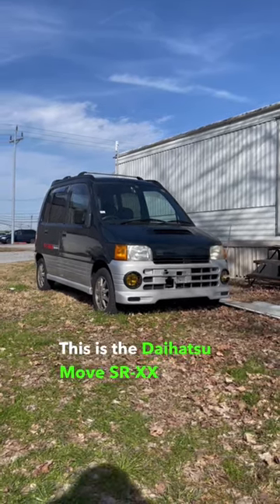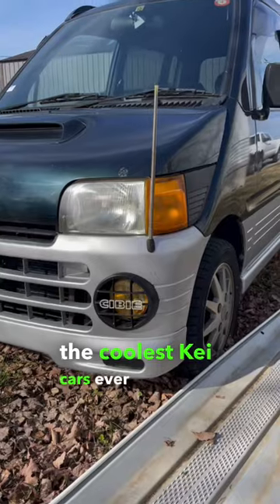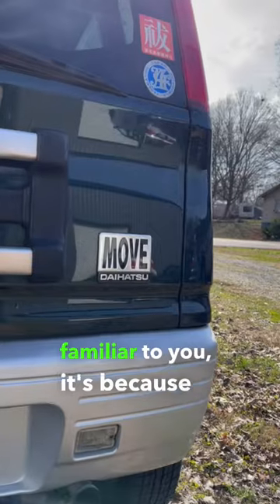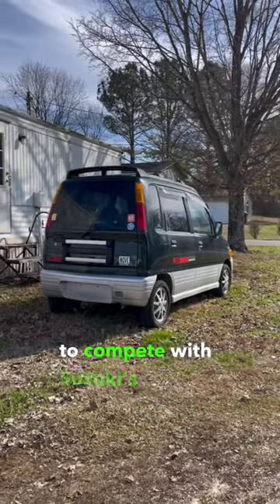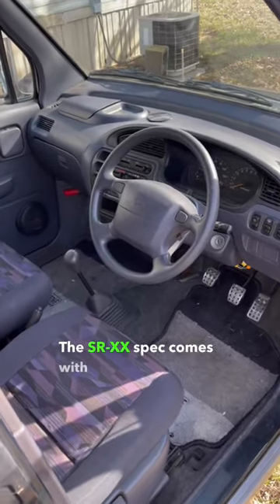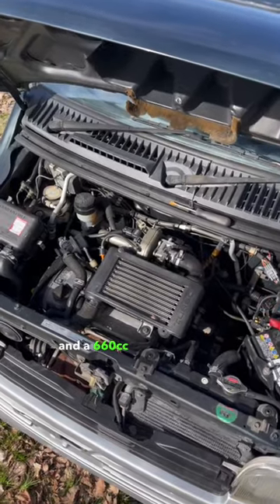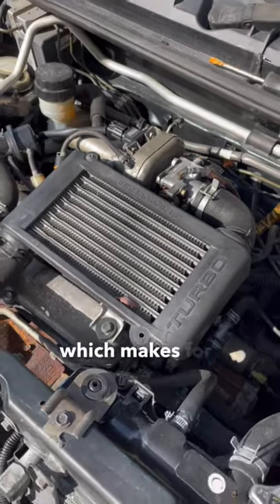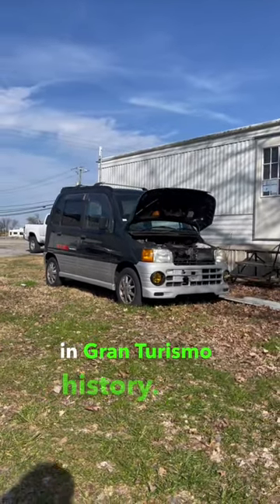This Daihatsu is a Gran Turismo ICON!!!